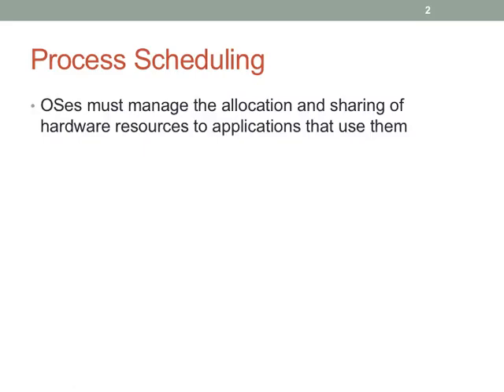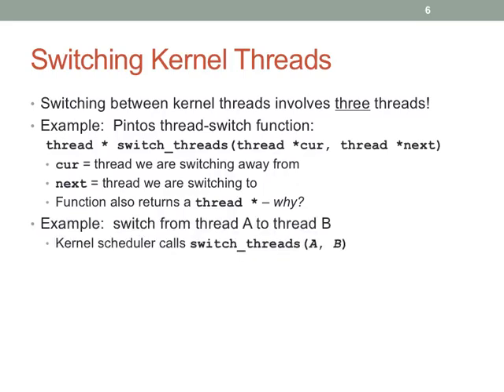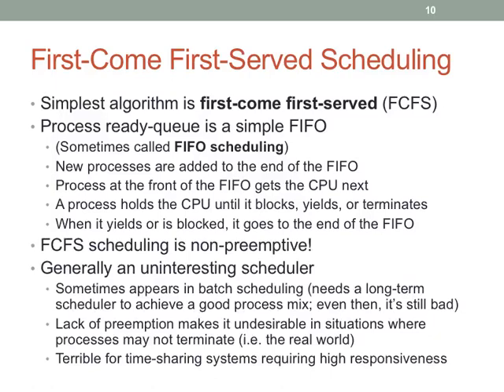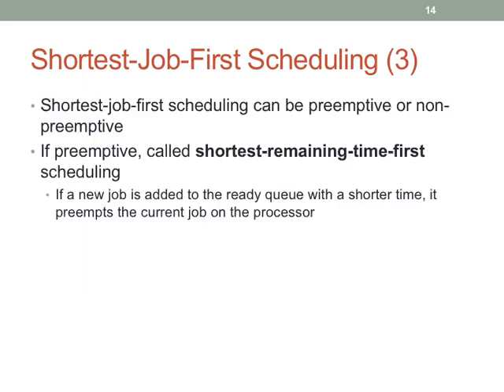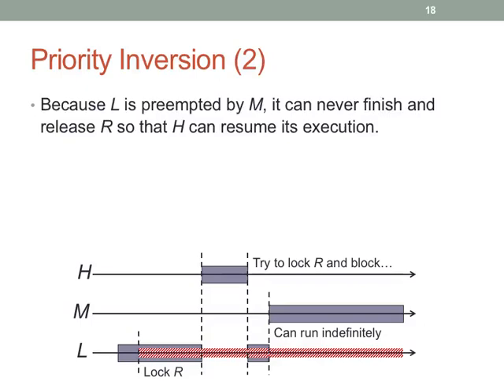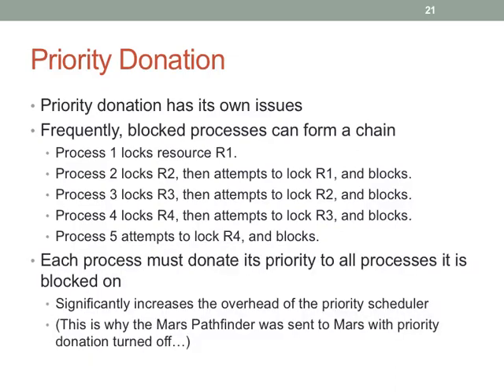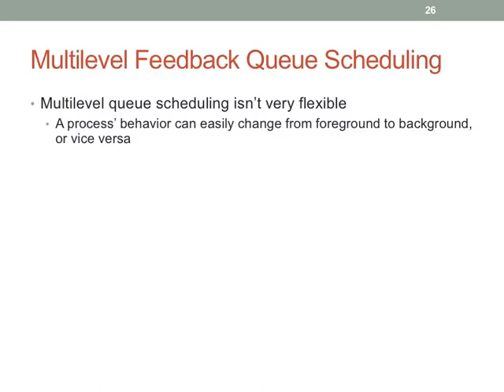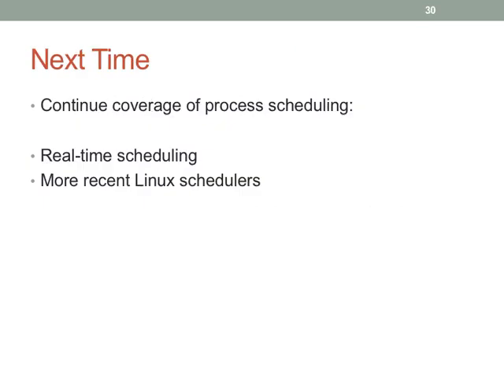Lecture 12 Process scheduling Fa2017